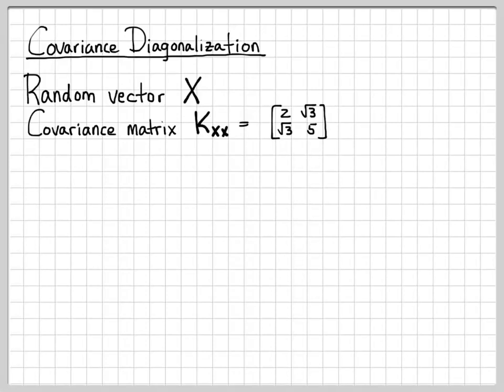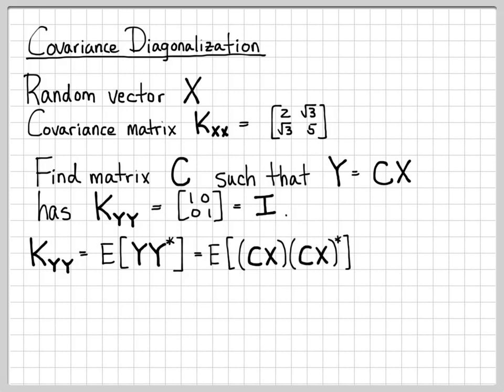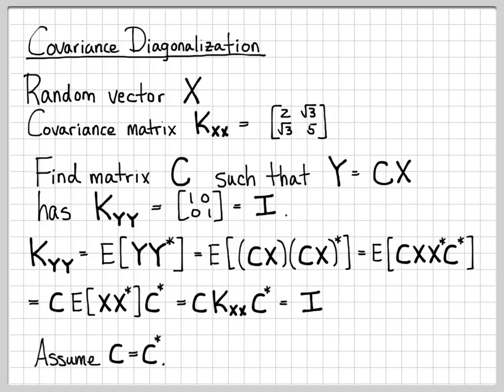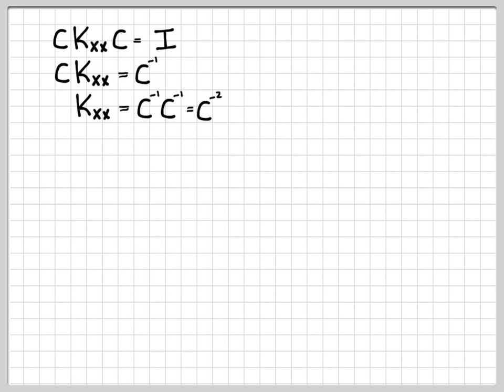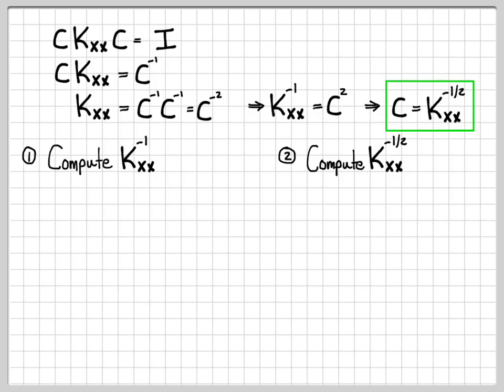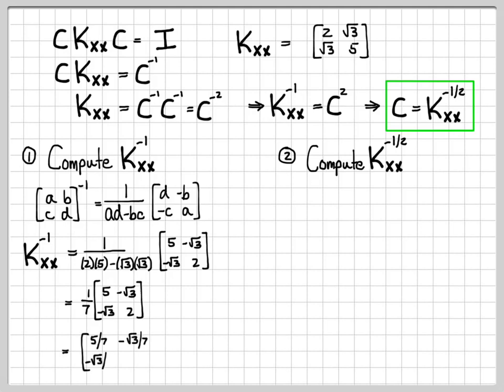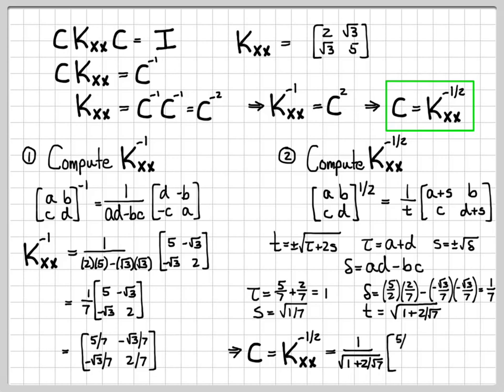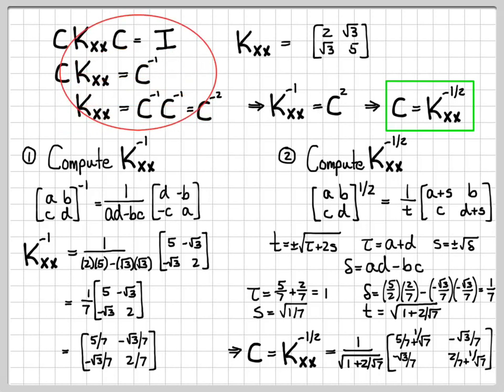Covariance Matrix Diagonalization Example 01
We are given a random vector X and it's covariance matrix Kxx.  We form a new random vector Y = CX.  We determine the matrix C such that the covariance matrix Kyy is an identity matrix (i.e. Kyy = I).  Simple algebraic manipulations are used to solve for C.

The next video works the same problem, but the singular value decomposition (i.e. eigenvalue/eigenvector decomposition) is used to find the matrix C.